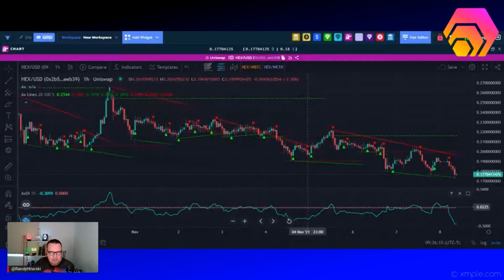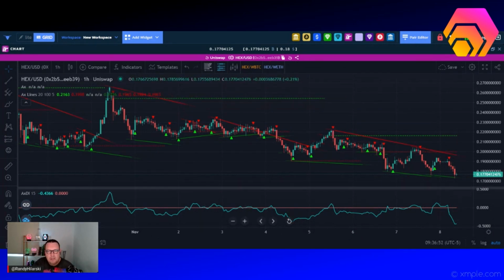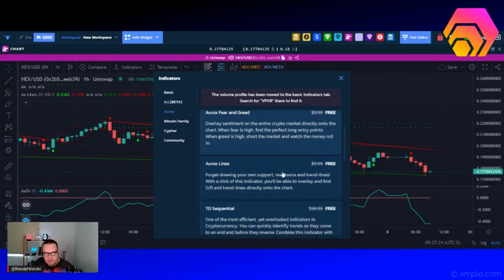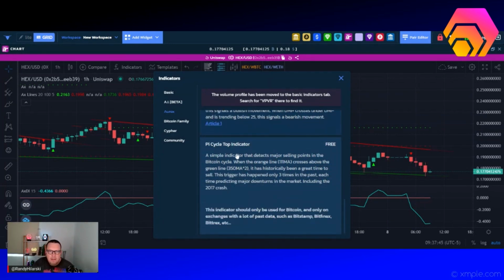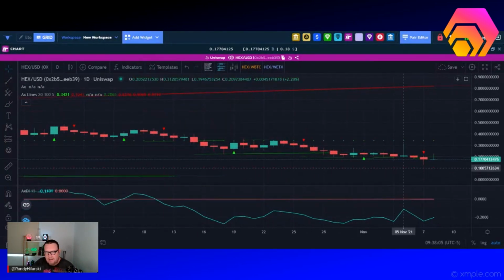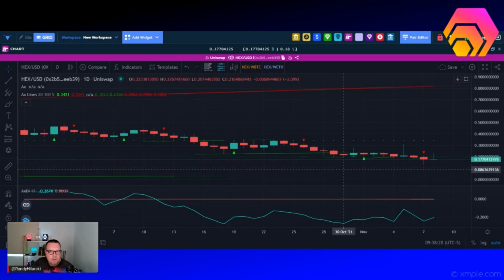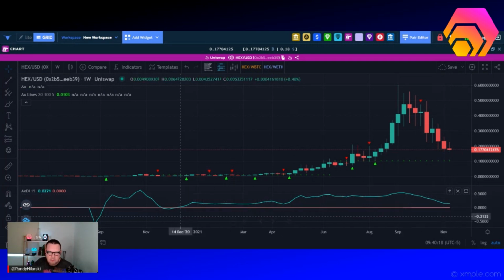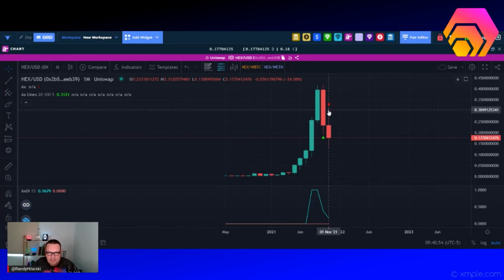HEX TA Using Aurox. What Is The Aurox Indicator Saying? HEX is Bearish for Now.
I use for my crypto TA. I show you HEX Crypto on the hourly, daily, 3 day, weekly, and monthly. All are showing Bearish signals. The Aurox Indicator is red for every setting.